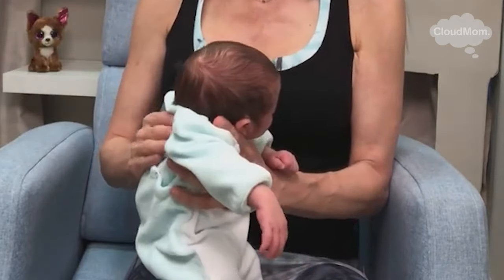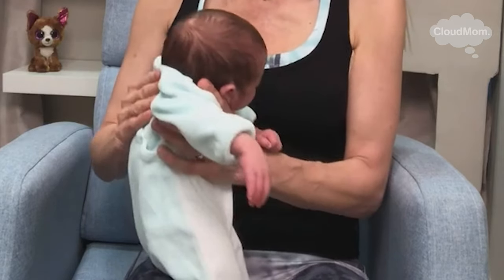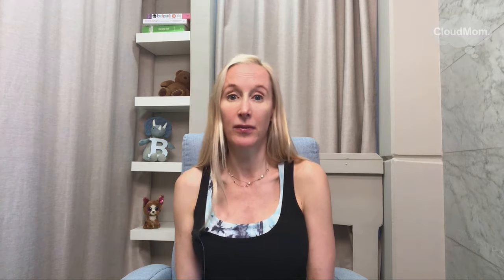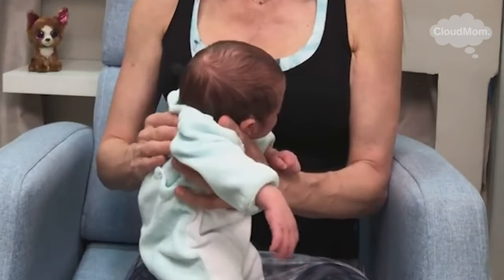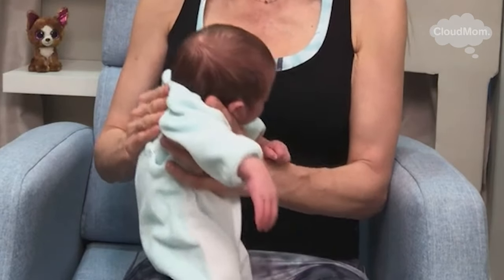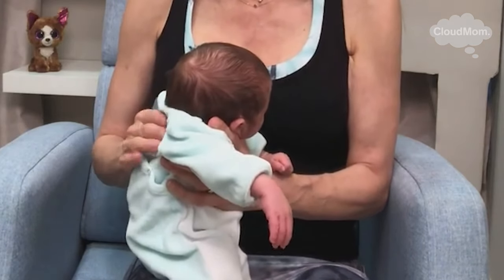8-Week-Old Baby: Reflux in Newborns | Subt. ENG/ FR/ ES/ ZHO_CN | CloudMom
Find out more about your 8 week old baby And watch this video for info regarding reflux in newborn babies.